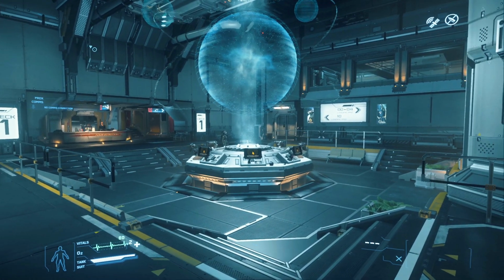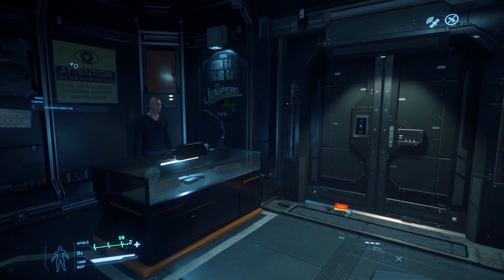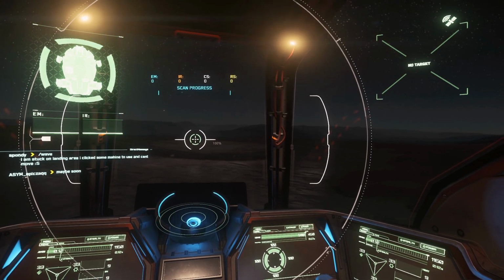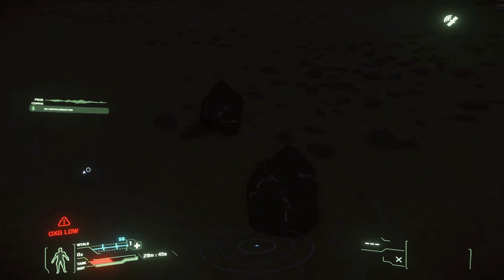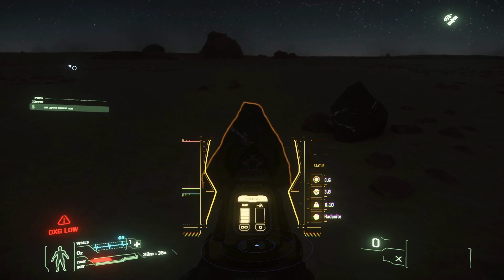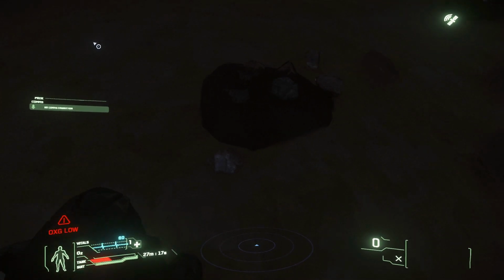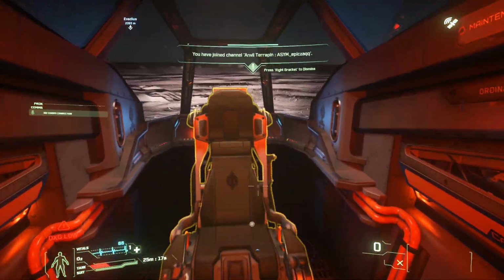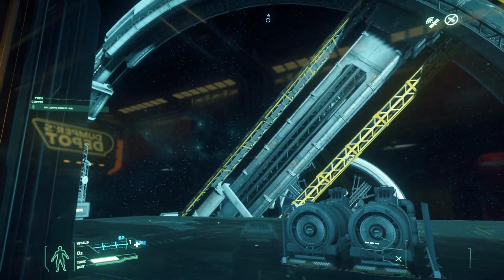Star Citizen - FPS Mining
Loving the new mining in 3.7. Profitable and also cool to do. The terrapin is a fun little ship to.